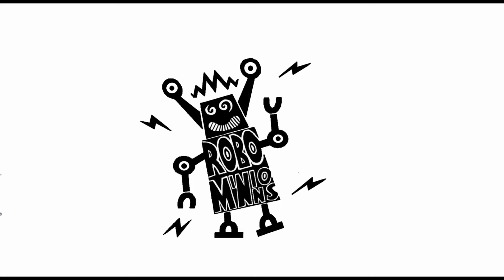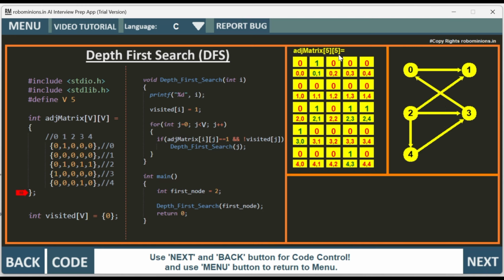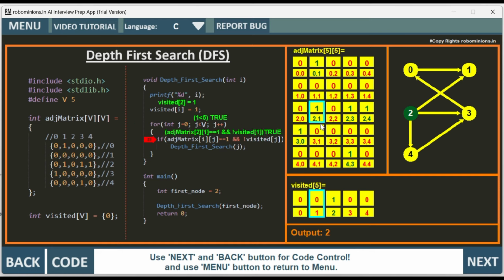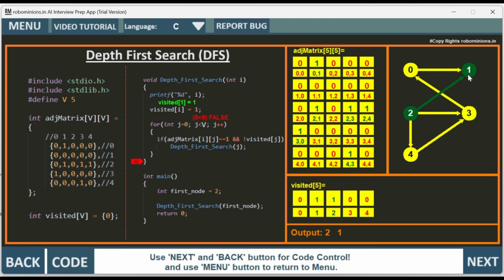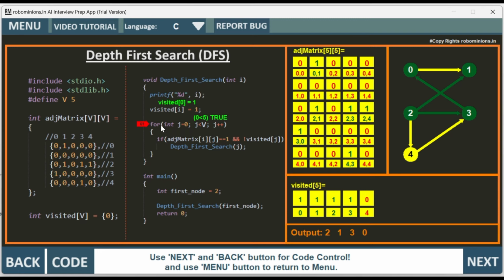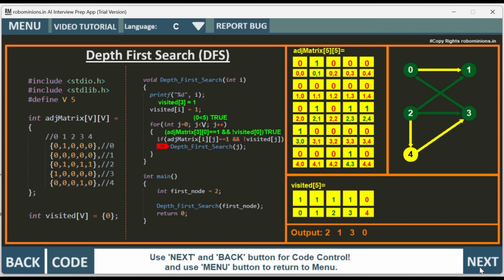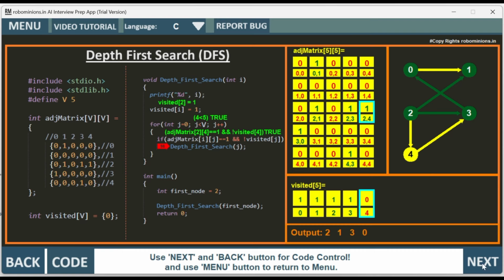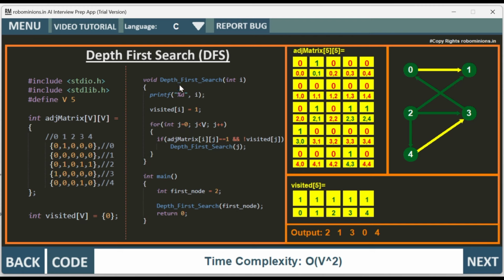G8 Depth First Search in Graph | Line By Line Code Explanation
This video series is part of the Graph Concepts playlist and will explain Depth First Search in Graph in C.